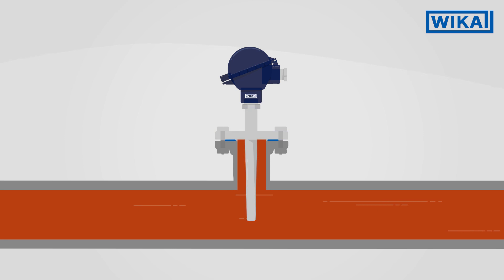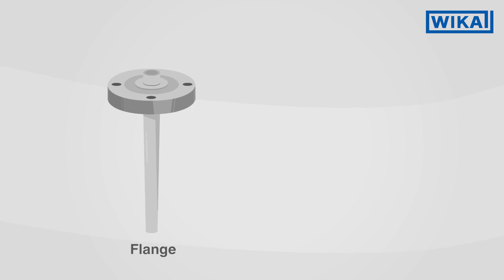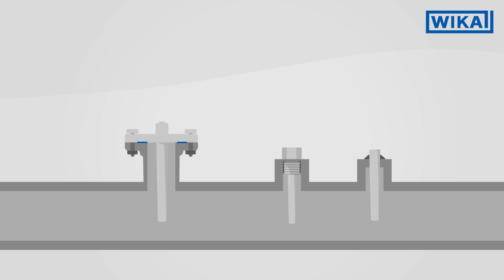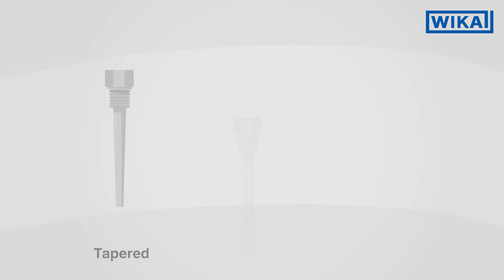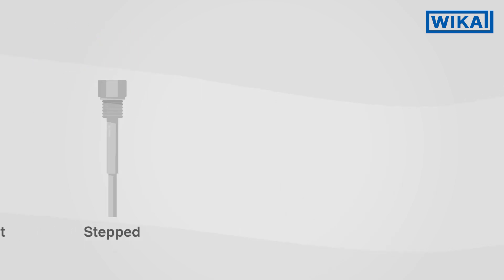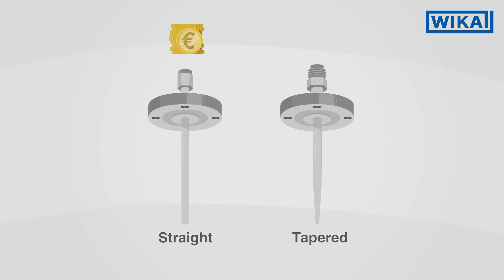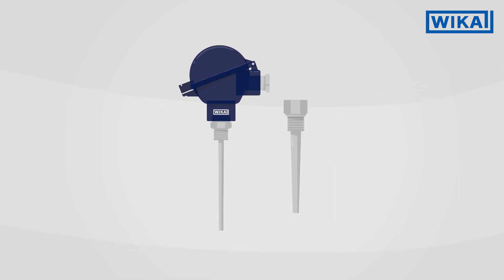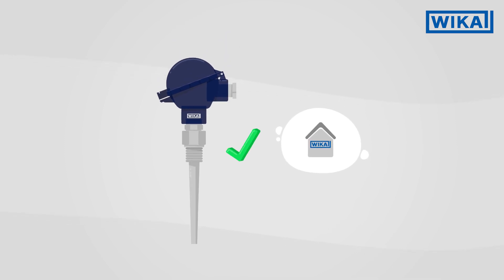What is a thermowell? Installation in a pipe, thermowell types, function and fields of application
Why are thermowells used for temperature measurement? How does the thermowell installation in a pipe look like? Which thermowell designs and materials are available? Who can help me with the dimensioning of thermowells? We are asked these questions again and again. We have compiled the answers and other interesting information here.

0:00 Intro
0:09 Functions of thermowells
0:23 Thermowell process connections
0:45 Thermowells for hygienic applications
0:58 Thermowell stem shapes
1:22 Thermowell materials
1:37 Matching thermometers and thermowells

What is the function of a thermowell?
🛡️ Protection of the temperature sensors
👷 Protection of personnel and environment
✅ Cleaning and replacement of the temperature probes during running operation

How can thermowells be mounted?
🔧 Flange
🔧 Thread
🔧 Welding in
The connection with flange is universal and is used in many processes. The compact form of the threaded connection saves space, and mounting is also very easy. If the process safety and robustness is important, then the thermowell can be welded into the process directly. For applications in the food or pharmaceutical industries, WIKA offers special thermowells with sanitary process connections which withstand the cleaning-intensive processes.

Which stem designs are there for thermowells?
1️⃣  tapered
2️⃣  straight
3️⃣  stepped
In most cases, the tapered stem shape is used. A thermowell with a tapered stem guarantees a short response time and, at the same time, offers a high rigidity. With protection tubes, the straight tube design is the most widely used. This has a particularly cost-effective construction.

For applications with high process loads with strong vibrations, we recommend thermowells in a ScrutonWell® design

Which materials are thermowells made from?
Most are made from stainless steel. Special materials such as alloy C276 or alloy 400, amongst others, are used with especially demanding loads. Depending on the application and material, the thermowell can either be made completely of the special material or only the parts which are in contact with the process medium can be coated, e.g. with corrosion-resistant plastics.

In order to be able to ensure an accurate temperature measurement, the thermometer and thermowell must match each other perfectly. Worldwide, there are no uniform standards for the calculation and design of thermowells and this can lead to faulty designs with expensive and dangerous side effects. Guidelines such as ASME B40.9, API 551 or DIN 43772 as well as customer-specific requirements are used. For this reason, we recommend a consultation with our WIKA team of experts. We help you to match your thermowells and temperature probes perfectly and take on the complicated calculation of your measuring location.